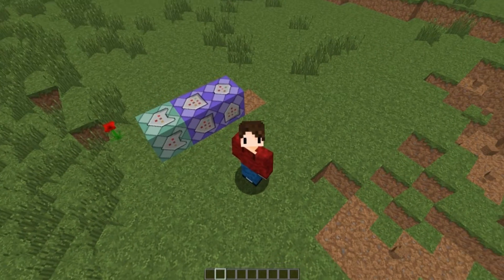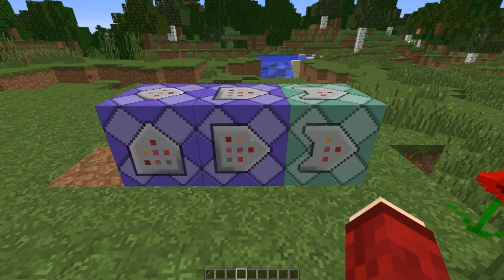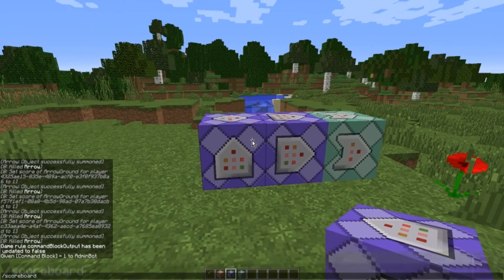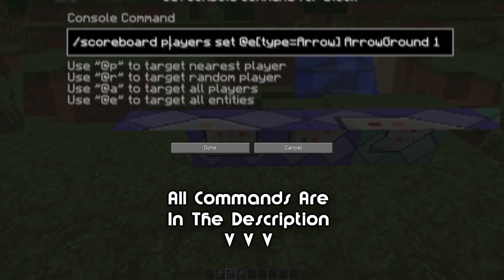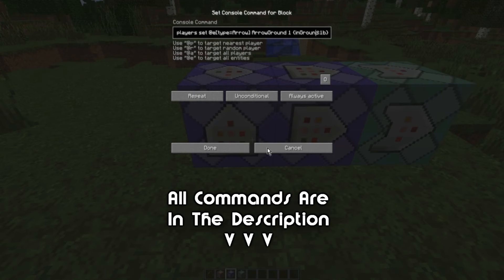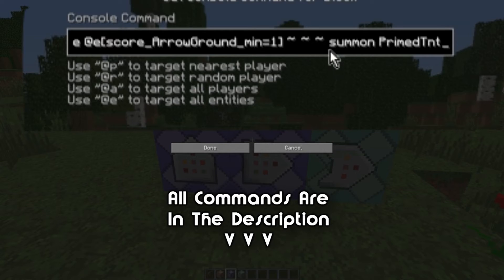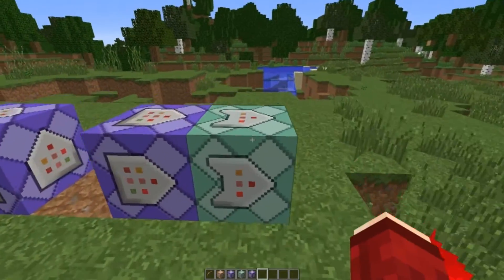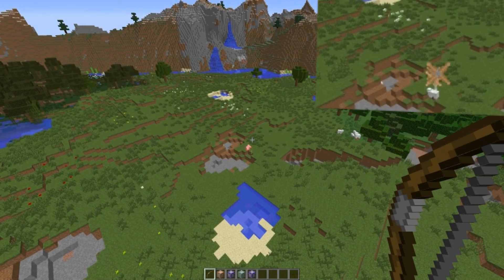Exploding Arrows - Minecraft 1.10 Redstone Tutorial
If you enjoyed this video give that LIKE button some LOVE

Scroll Down For Commands!

Commands:
Scoreboard setup: /scoreboard objectives add ArrowGround dummy

First Repeating Command Block: /scoreboard players set @e[type=Arrow] ArrowGround 1 {inGround:1b}

Second Repeating Command Block: /execute @e[score_ArrowGround_min=1] ~ ~ ~ summon PrimedTnt

Chain Command Block: /kill @e[score_ArrowGround_min=1]